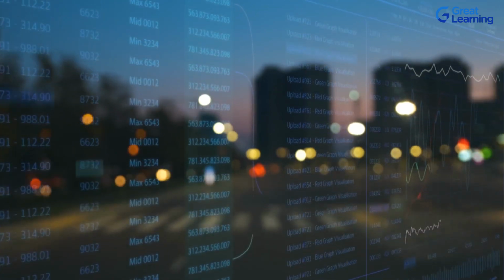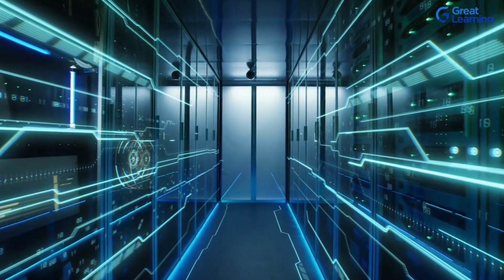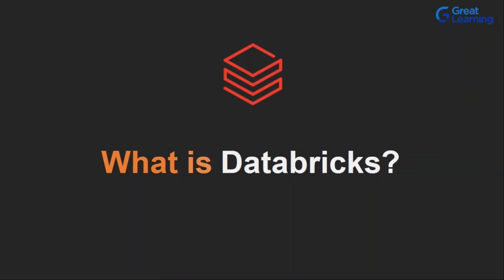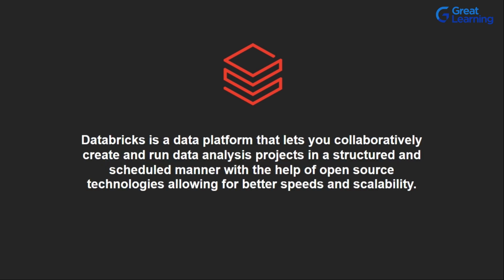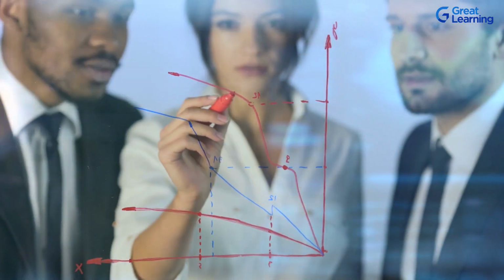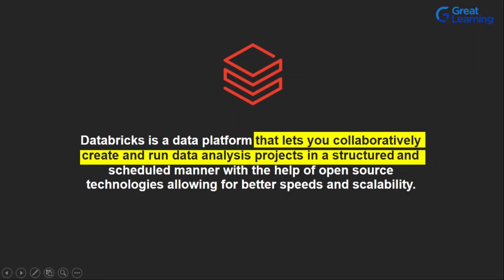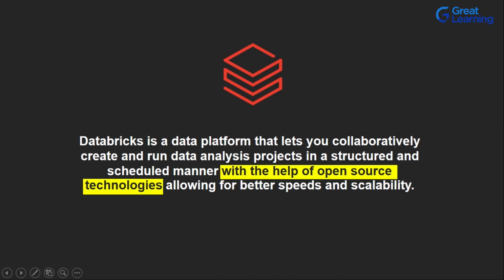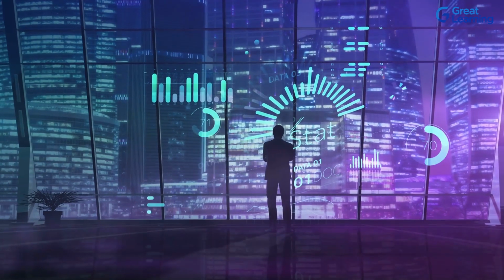What is Data Bricks ? | Data Bricks Explained in 5 mins | Apache Spark | Great Learning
Looking for a career upgrade & a better salary? We can help, Choose from our no 1 ranked top programmes. 25k+ career transitions with 400 + top corporate companies. Exclusive for working professionals

🔥 Get your free certificate of completion for the Spark Basics Course, Register Now

Learn about Databricks in 5 minutes! Databricks, originally founded by the creators of Apache Spark, is a cloud-based data engineering tool that is used for the purpose of processing and modify huge amounts of data, and exploring this data through machine learning algorithms and models. It is the leading and latest big data cloud tools for the Microsoft cloud. Databricks provides powerful machine learning capabilities, ETL and analytical ability.

Great Learning brings you this video on “What is Databricks? Explained in 5 minutes!” In these 5 minutes, we aim to give a concise and brief understanding of Databricks, a definition simple enough such that a person who has no prior knowledge of the topic can also understand it easily. We take you through a thorough explanation of Databricks and break this definition down into smaller fragments and explain them each to help you understand the topic better.

Earn a prestigious Data Science certificate from MIT Professional Education.

Jumpstart your career in Data Science with our course designed for freshers. Apply now to learn more!

00:00:00 Introduction
00:01:30 What is Databricks?
00:02:45 Breaking down the definition
00:03:32 Understanding Databricks
00:04:03 Summary

Visit Great Learning Academy, to get access to 300+ free courses with 1000+ hours of content on Data Science, Data Analytics, Artificial Intelligence, Big Data, Cloud, Management, Cybersecurity, Software Development and many more. These are supplemented with free projects, assignments, datasets, quizzes. You can earn a certificate of completion at the end of the course for free.